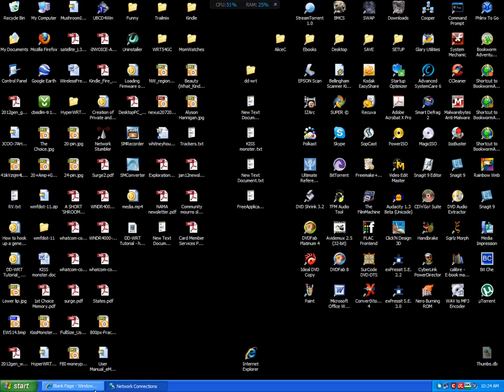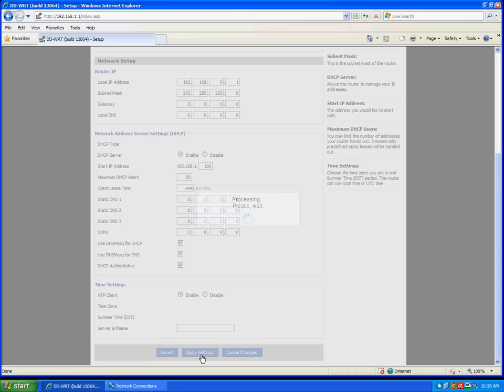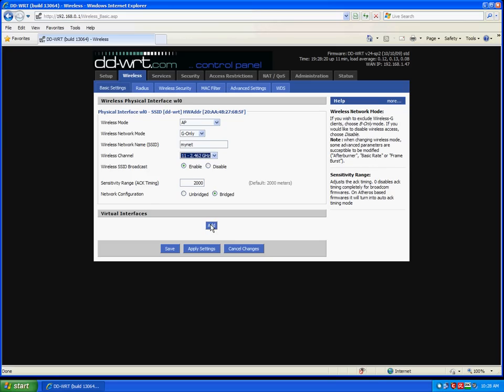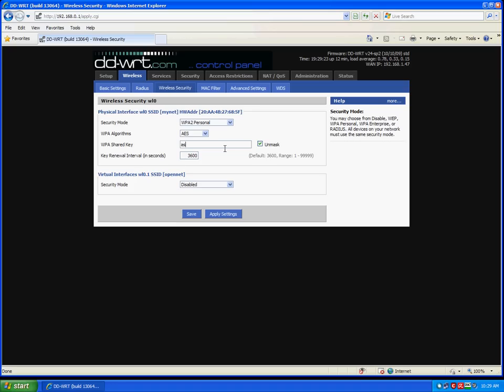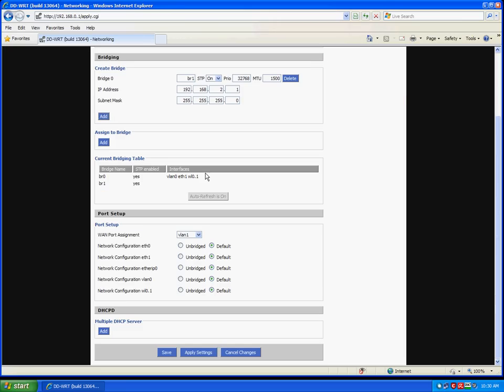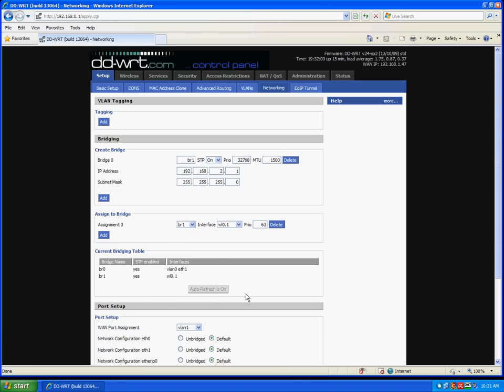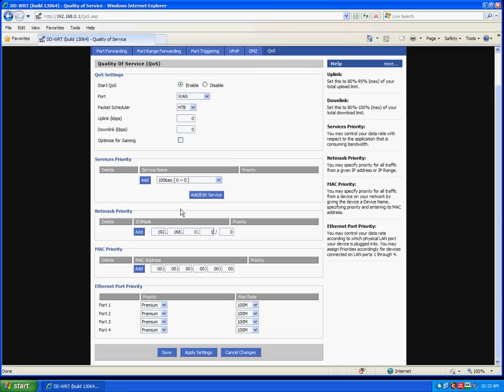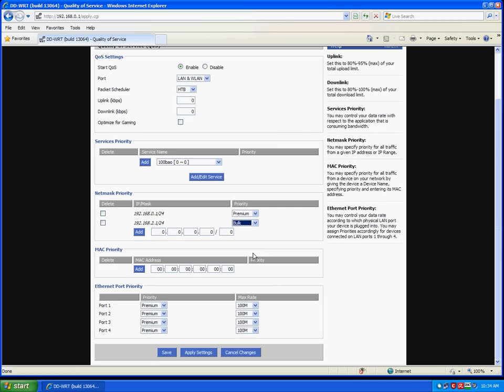DD-WRT Tutorial - How to create a separate public guest network that works!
This video shows how to create a secured private wireless network and a separate public guest network (with internet connectivity) on a Linksys WRT54GL router using DD-WRT firmware. This video is a bit old. New problems are occurring because of differnent versions of DD-WRT. I am using DD-WRT v24-sp2 (10/10/09) std, (SVN revision 13064). This tutorial is for use with this version. Also, as people have stated in comments, in QOS the bandwidth must be set to 90-95% of your internet connection speed. This is not shown in the video! Please keep in mind that although you can use DD-WRT on many routers, not all of them will broadcast the SSID of the guest network. The WRT54GL will. Please also keep in mind that throughout this video, EVERYWHERE I enter 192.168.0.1 you will need to use 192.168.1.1.  This is extremely important.